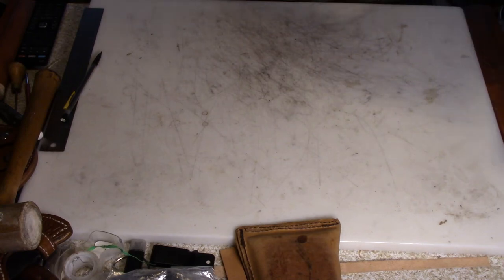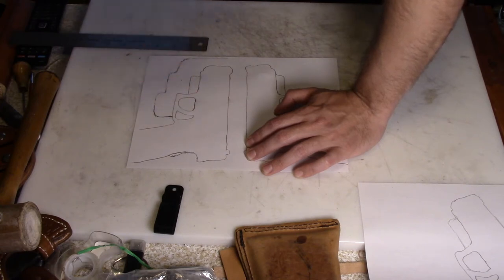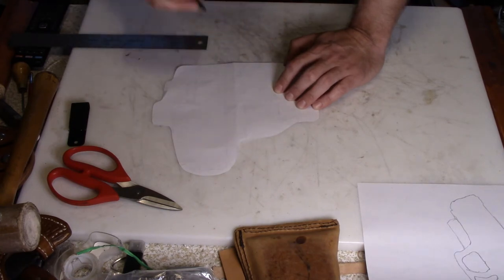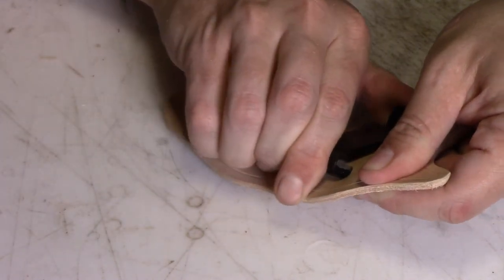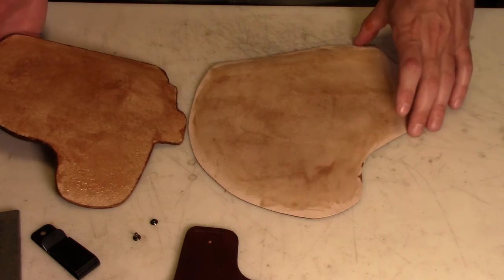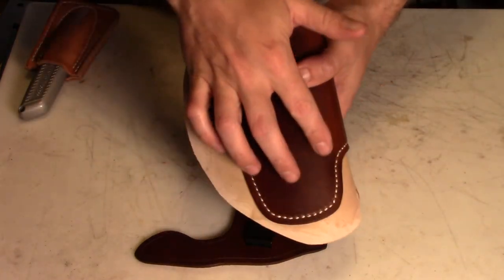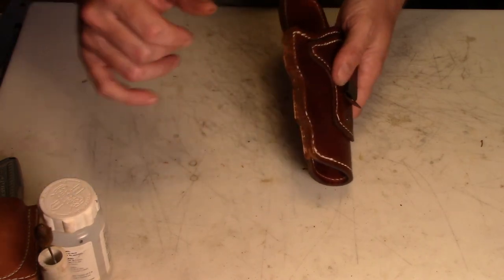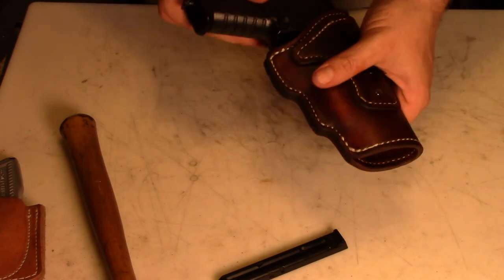IWB Leather Holster and how I draw my own pattern to make a CCW holster.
For the few people who found this video without already knowing an IWB holster is worn inside the waistband.  Like many concealed holsters this one is fairly simple looking.  It is made from vegetable tanned leather for both the exterior and the lining.  The spring steel belt clip is attached to the stiffener piece that is sewn to the outside so no metal parts are going to rub against the firearm and damage it's finish.  This particular holster was made to fit an XDS mod 2 with a laser sight on the rail under the barrel, but you can draw a pattern like I do in this video for many different handguns.

Hand stitching needles I use
A nice set of pricking irons for punching stitching holes
Edge beveler
Gum tragacanth to burnish edges
Round knife I used before I made my own
Wing divider
Rawhide mallet
Strap cutter
Barge contact cement
A more respiratory friendly glue
Basting tape